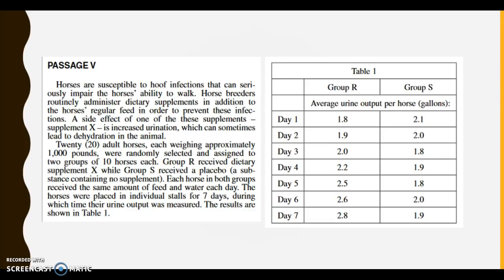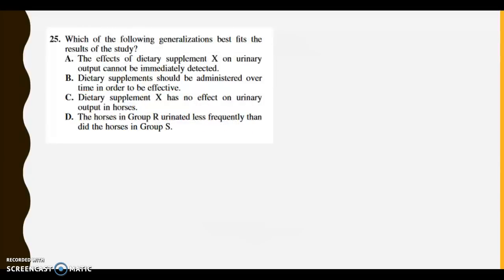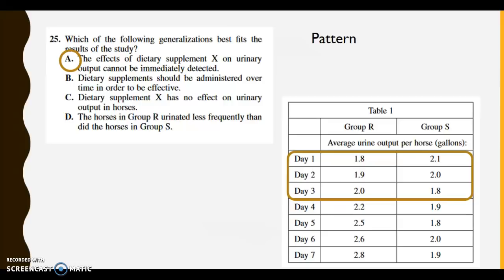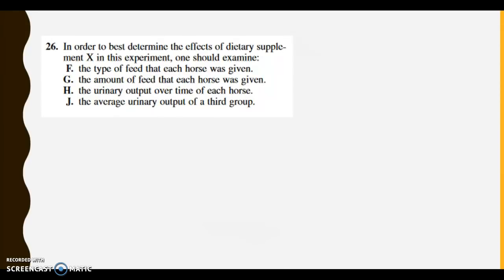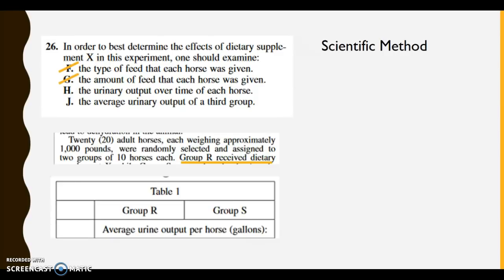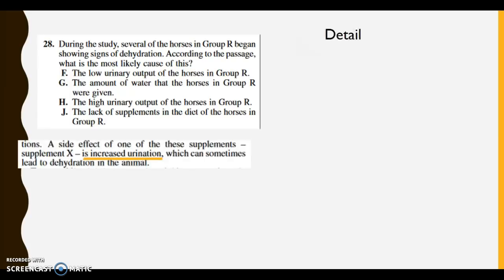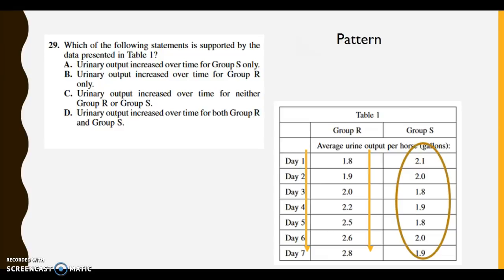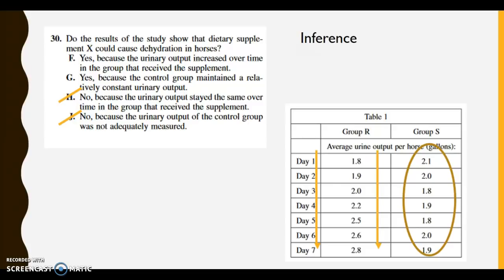ACT Science Passage 5